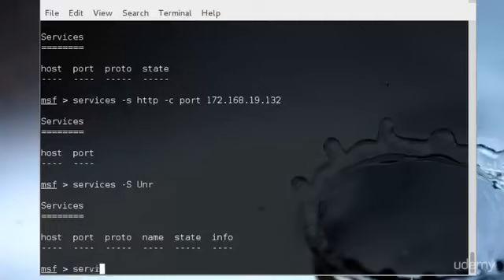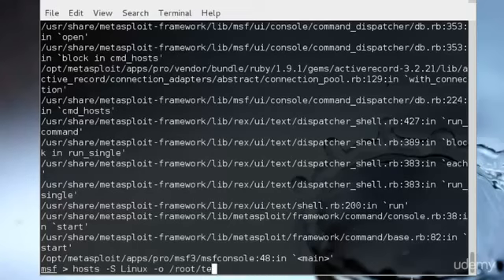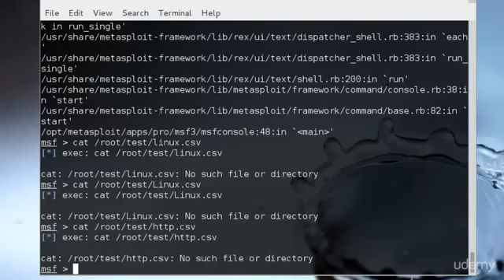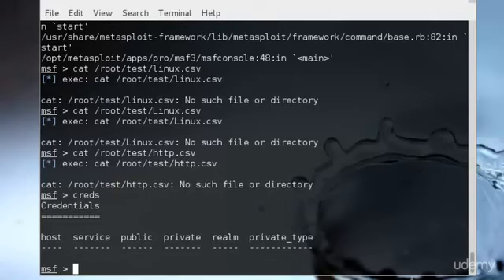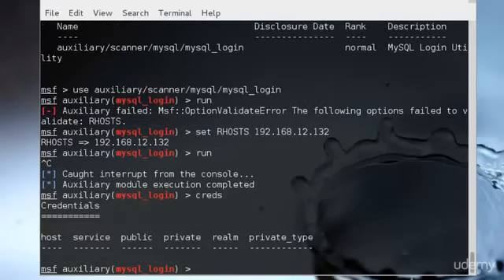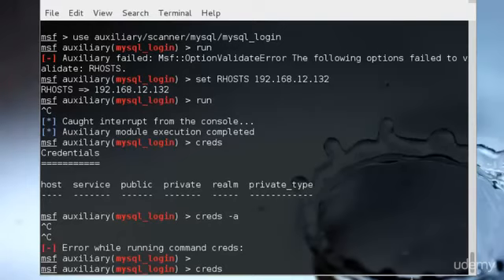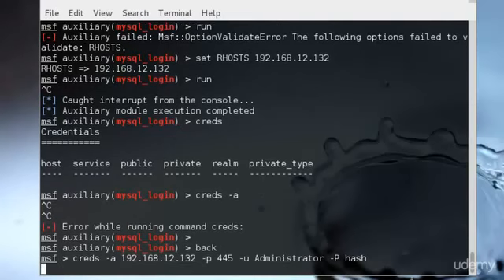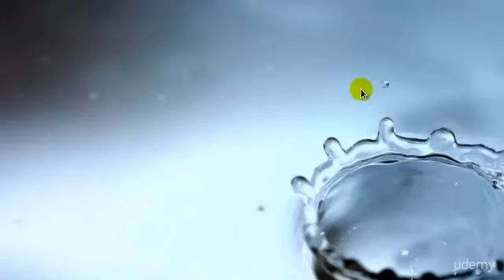Chapter 120 | Kali Linux | Exporting Databases [Practical]